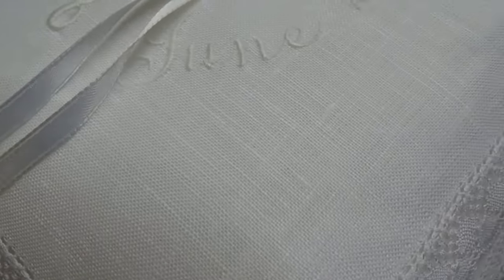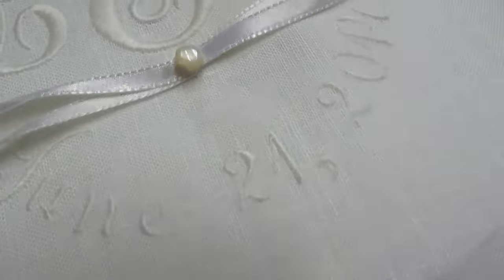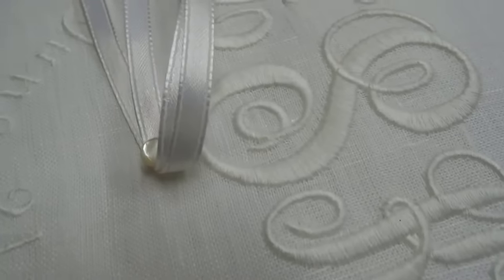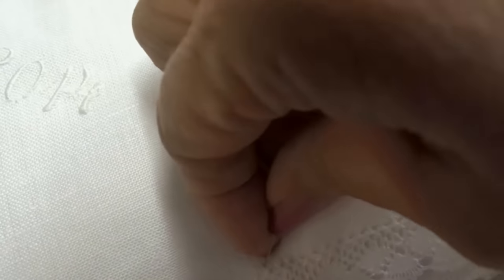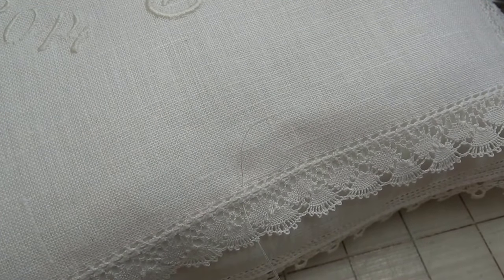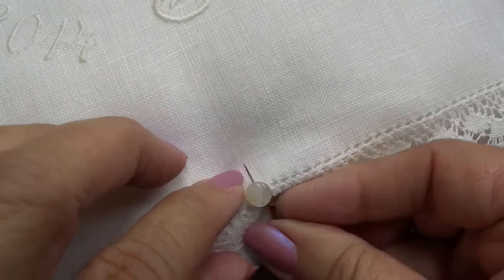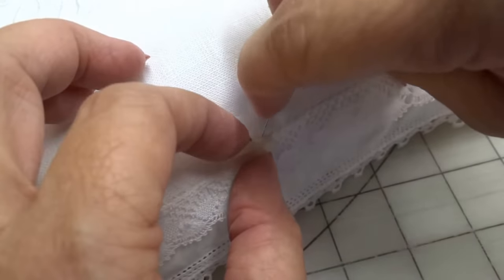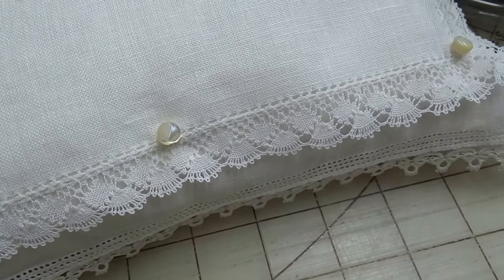Wedding Ring Pillow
Under hankie is hemstitched and tatted. It was a pristine vintage, yet fragile, piece. The bride wanted her Wedding Ring Pillow to be monogrammed to commemorate the date.  My solution was to use a modern, more substantial, hankie that has hand bobbin lace. I used a medium weight linen to make the pillow. It has a self fabric strap underneath (for the little ring bearer's hands).  The hankies are sewn to the pillow with vintage Mother of Pearl shank buttons.  In future years these hankies could easily be removed and replaced with new hankies with another bride's special date.